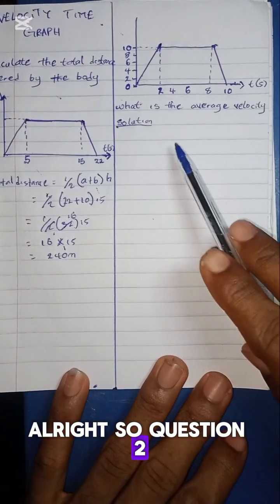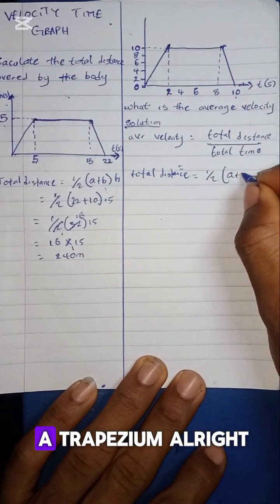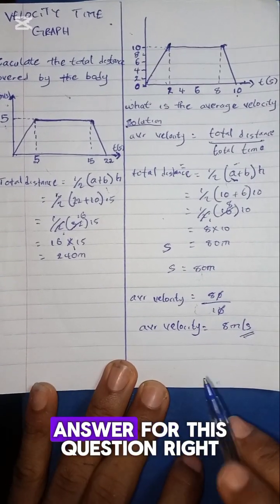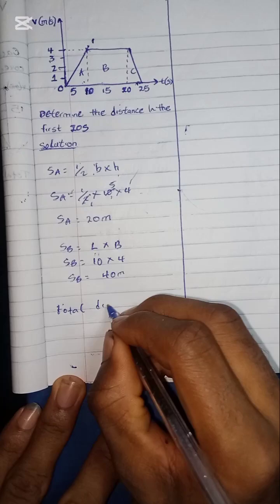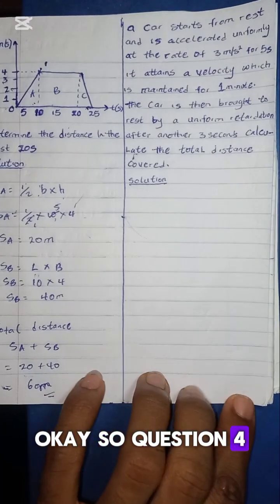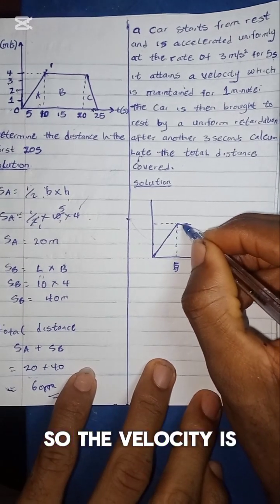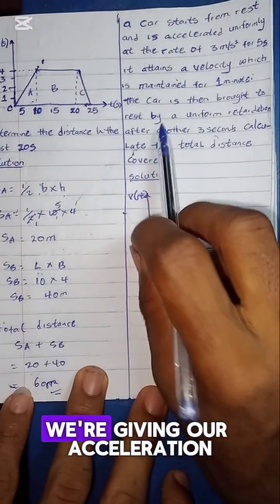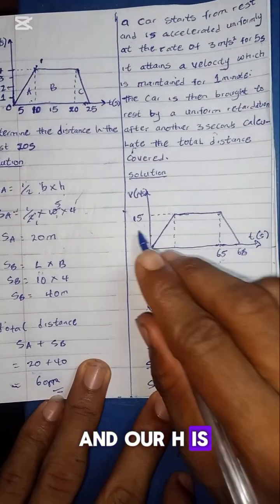*"mastering velocity time graphs: learn to solve problems like a pro! "*physics